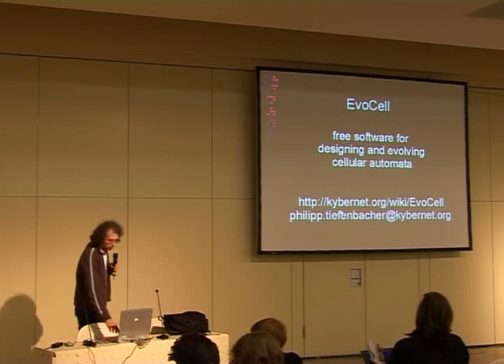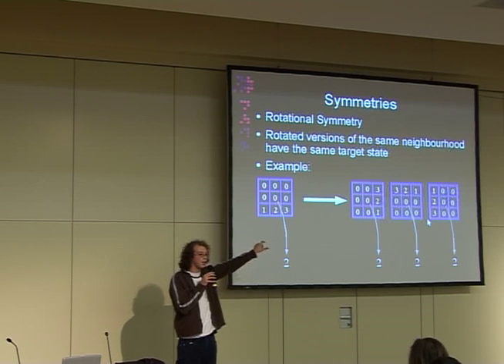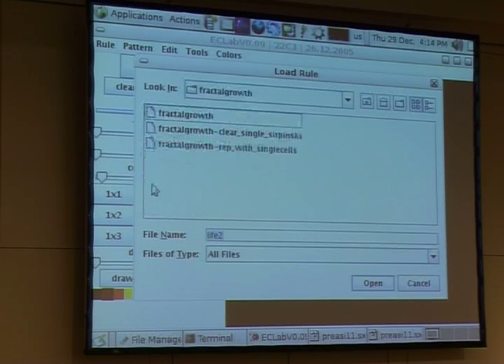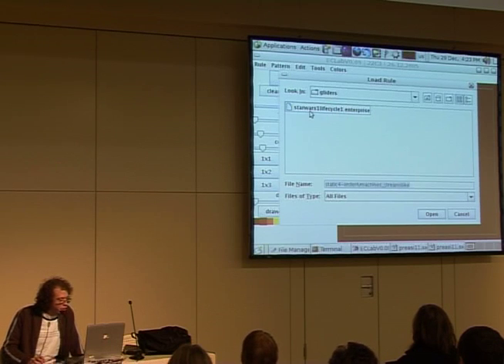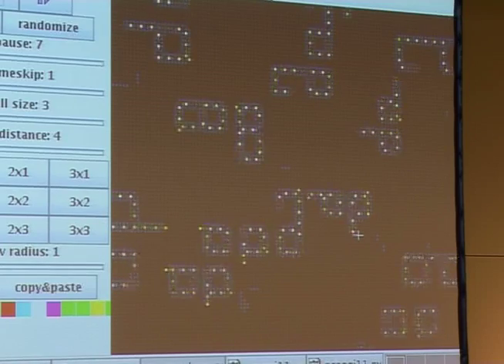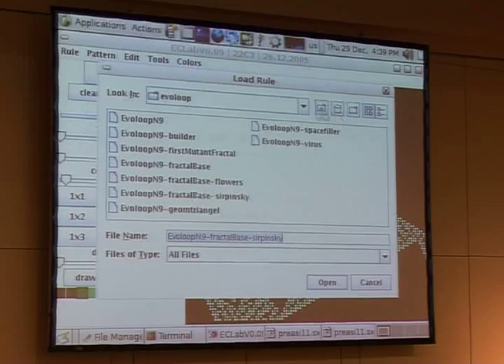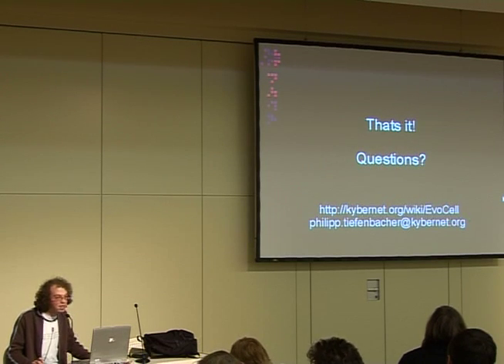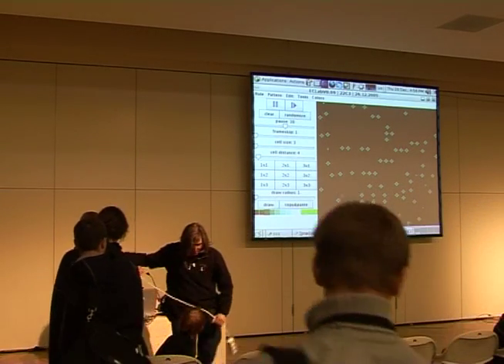22C3 - Evocell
22C3: Private Investigations